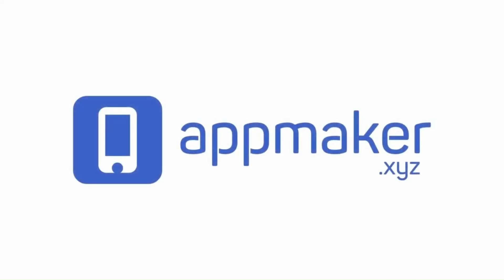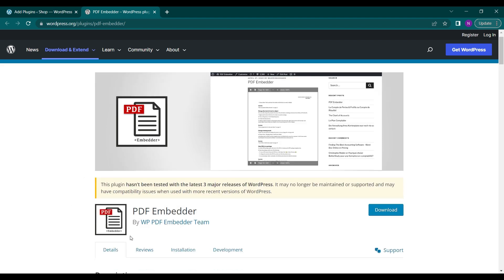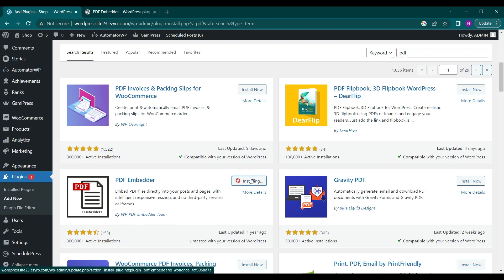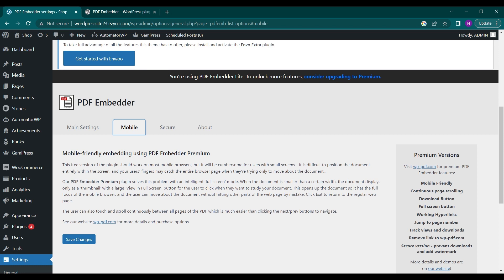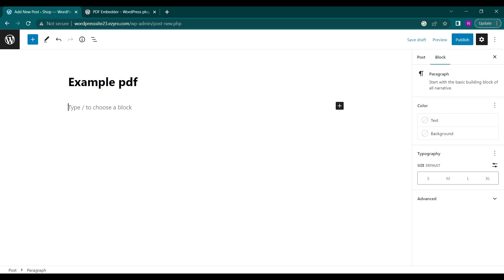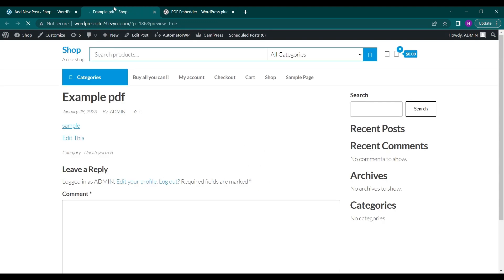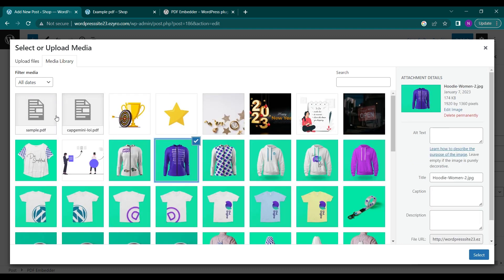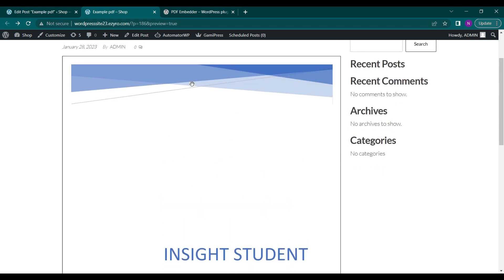Learn How to Embed PDF in a WordPress website using PDF Embedder Plugin | EducateWP 2023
Upload PDF files and embed them directly into your site’s posts and pages. It works as simple as adding images! Your PDF files will be automatically sized to their natural size and shape. You can also specify a width and the correct height will be calculated automatically. Our PDF Embedder plugin is fully responsive, so the embedded PDF will also look perfect, on any device. Additionally, the pdf embedder will automatically resize whenever the browser dimensions change.

The plugin has a unique method for embedding PDF files, using Javascript only, and not iframes or third-party services. This offers immense flexibility over the appearance of your document.

The PDF viewer has Next and Previous buttons to navigate the document, and zoom buttons if some areas of a PDF file are too small for your screen.

Your PDF files are embedded within your existing WordPress pages so we have full control over appearance, and all Javascript and other files are served by your own server (not by Google or any other third-party who may not be able to guarantee their own reliability). This means your PDF files will load fast, without any speed penalty.

Other PDF embedder plugins insert the PDF into an ‘iframe’ which means they do not get the flexibility over sizing. Ours does not and that is an incredible benefit to the overall viewing experience across all devices.

In the free plugin, there is no button for users to download the PDF, but download options are available in the Premium versions along with other awesome features.

Another Premium feature is Hyperlinks in your PDF being clickable. Links in the free plugin cannot be clicked.